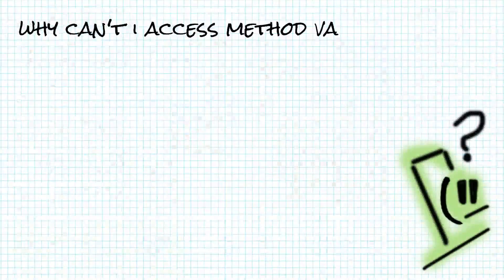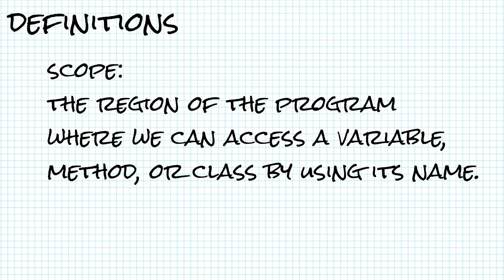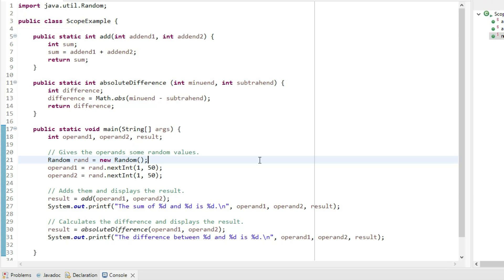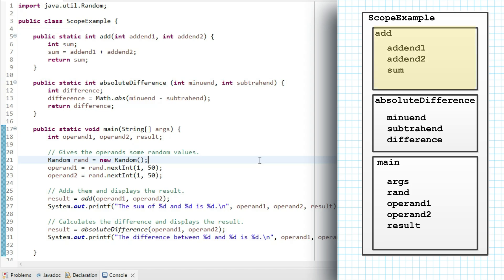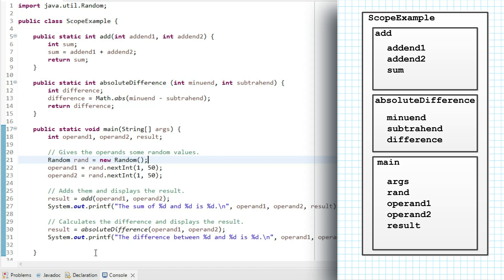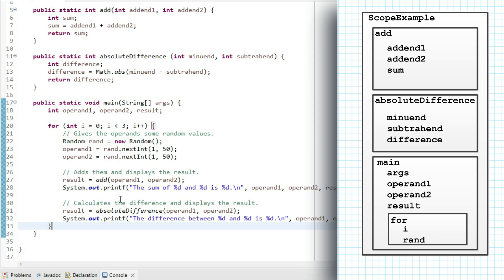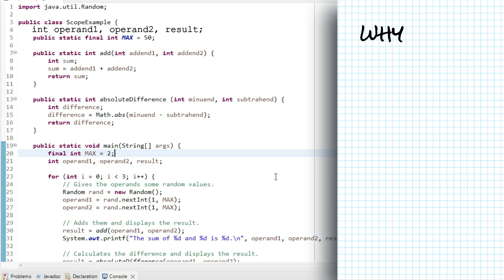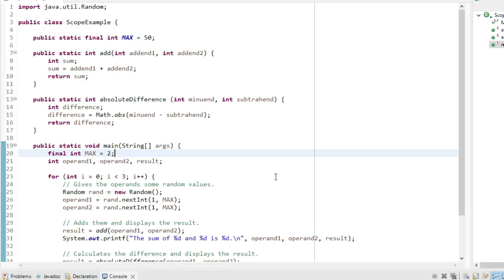Scope (visibility) using static methods in Java; Intro Java course Lesson 5 Video 4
This series of videos is suitable for programmers with minimal (or no) programming experience who want to learn Java.  This is the twenty-ninth video in the Introductory Java series, and the fourth video in lesson 5 (static methods).  In this video we're going to look at scope -- what names are visible where in a Java program with static methods, and why this is important to designing good software.

There is a suggested (free) book below that you could read along with the videos lessons.  However, the video is very straightforward and can also stand alone or accompany any other introductory Java textbook.  Let's have some fun learning to program in Java!

BOOK AND WEBSITE RESOURCES
This video is suitable to watch after reading Chapter 4 of Introduction to Programming Using Java, by David J. Eck:

PRACTICE
You can practice with scope concepts here*:

If you want to earn credit for learning to code, take an online course at CCRI!  These videos are part of the Java Programming course:

RESOURCE ATTRIBUTIONS
Java JDK image from Oracle:

The person images were used directly or slightly edited from clipart in Microsoft Word.

Most other drawings were created with Visio and draw.io.

00:00 Welcome and what we're going to talk about
00:46 Definitions
02:22 Scope example
09:02 Shadowing
10:16 why???